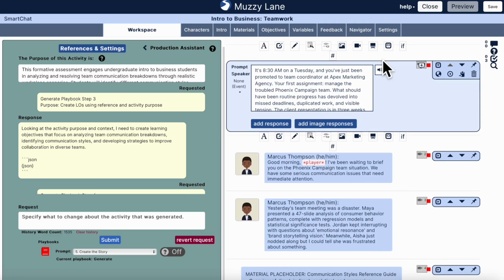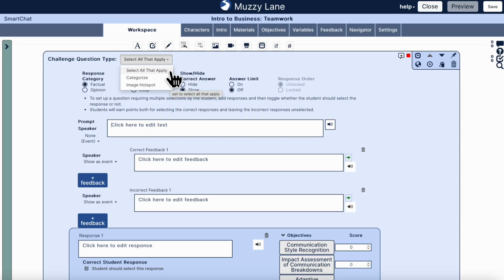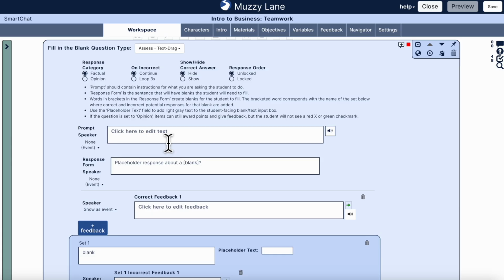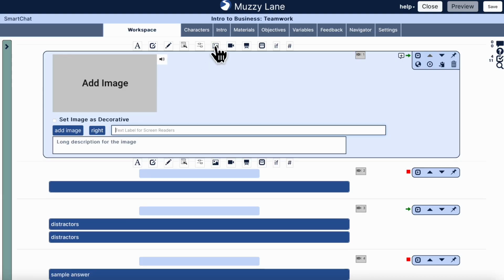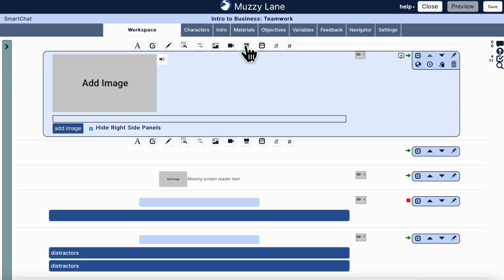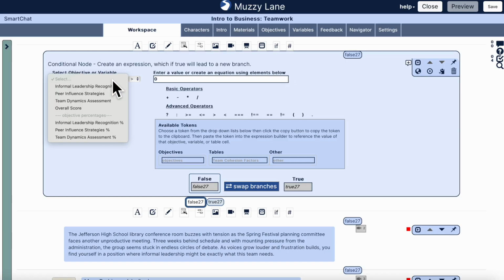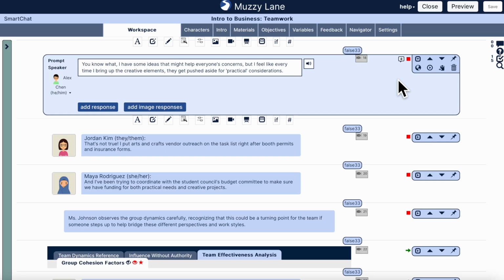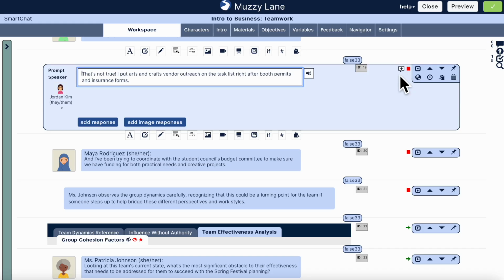How to use the Workspace in SmartChat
This video is an overview of using the Workspace in SmartChat. It covers the "add node" controls, highlighting what each icon does and the type of node it adds. This video also covers the editor icons for each node and how to use them.